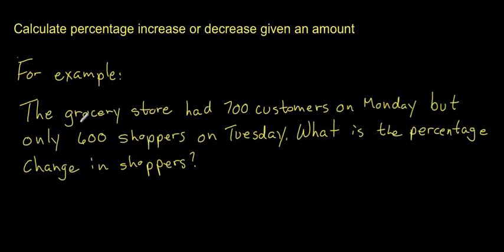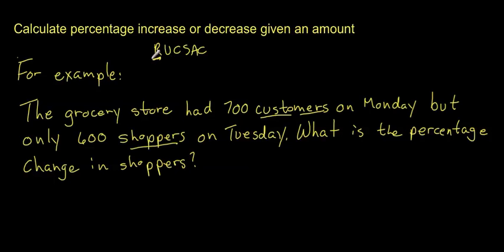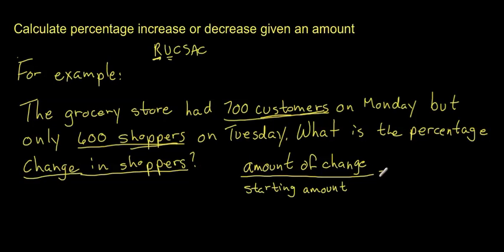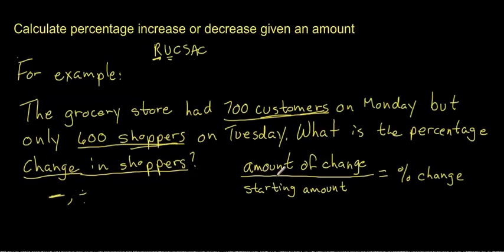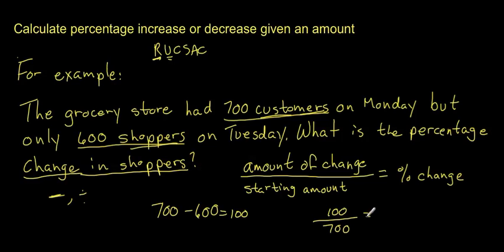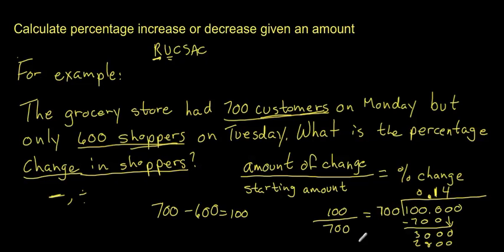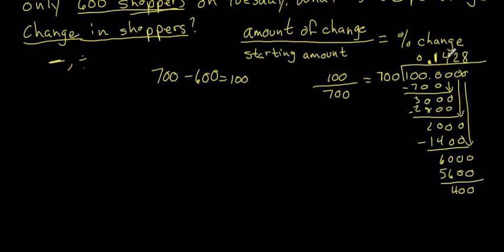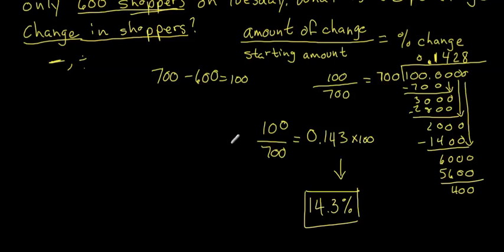How to Calculate the Percent Increase or Decrease (formula)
This is MUCH easier than it looks and often learners are confused by it. In this tutorial I show you a dead easy way of using the formula to work out the percent increase of decrease.

To get the most out of this tutorial, you should: have a basic understanding of what is percent and division.